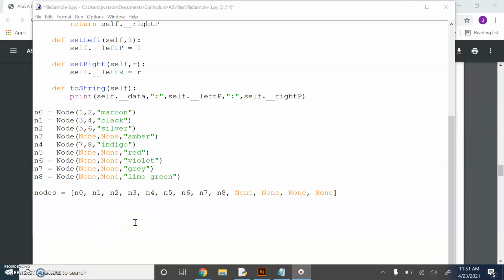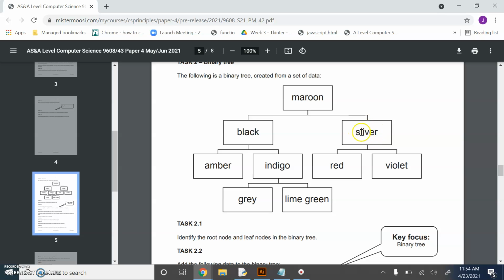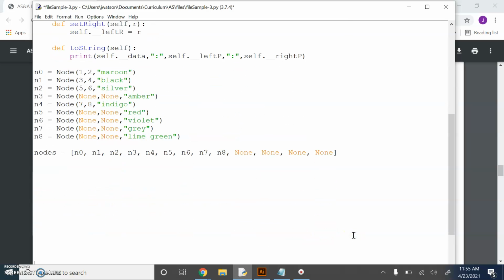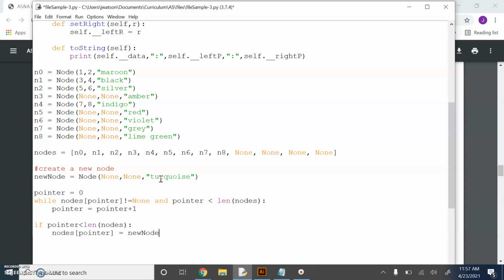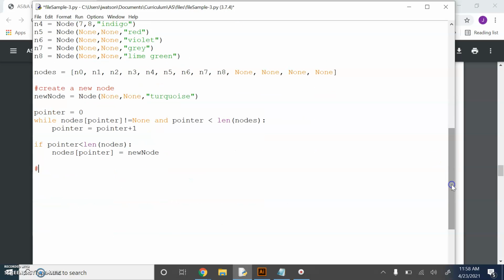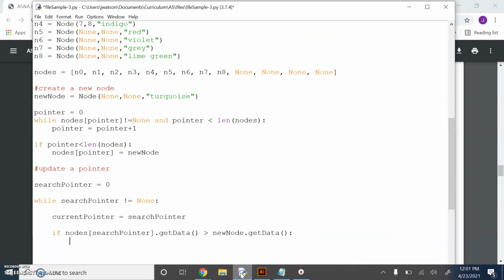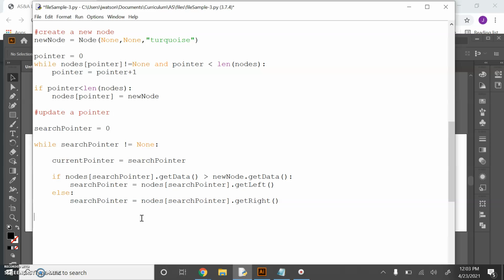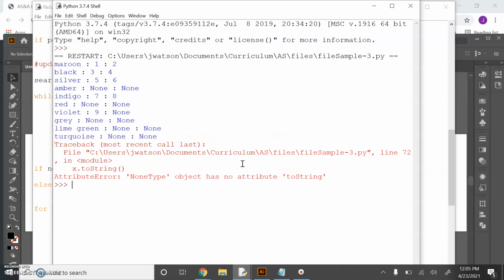9608 43 PR Task2Part4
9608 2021 paper 43 Pre release Task 2.4